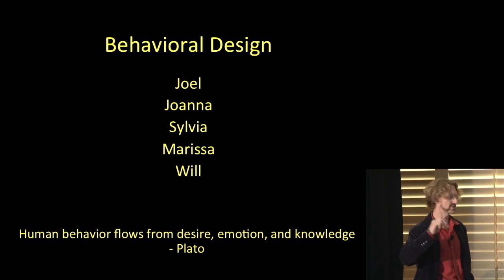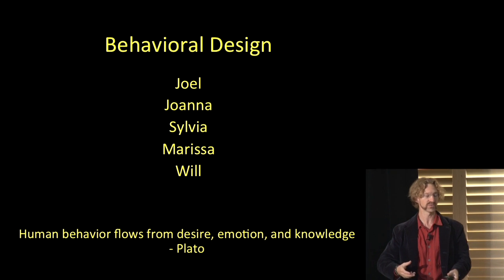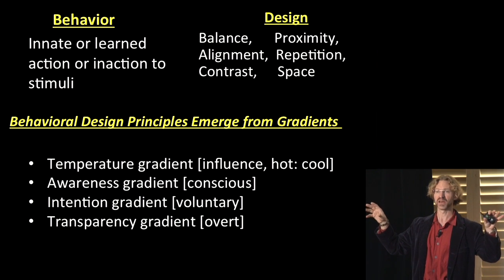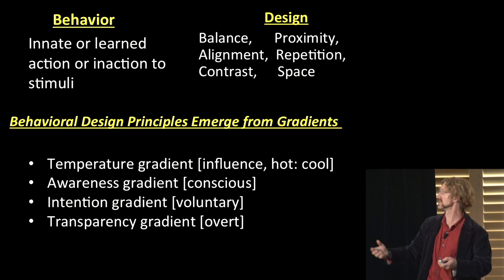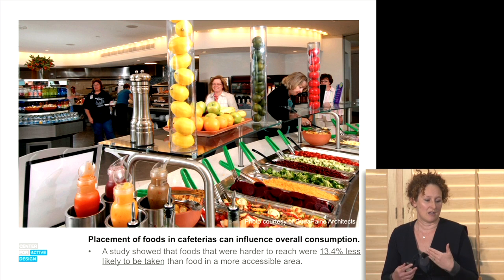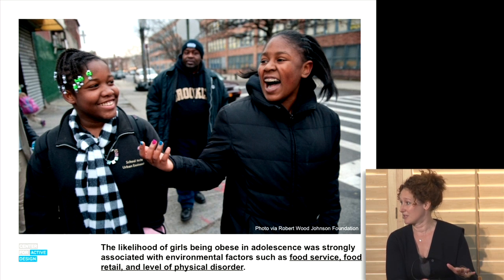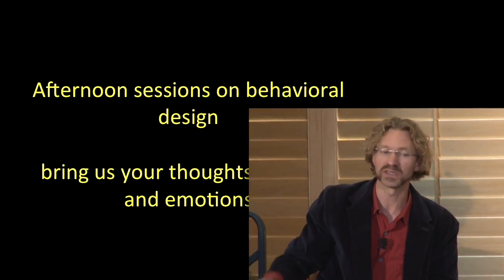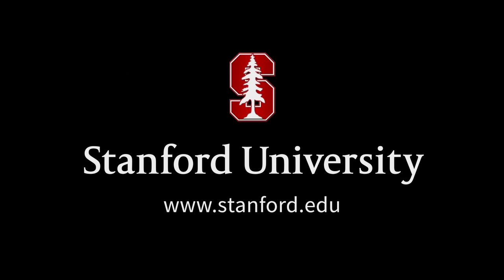Session Two: Behavior Design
Panel:
Joel Kimmons, Joanna Frank, Sylvia Wehrle, Marissa Duswalt, Will Rosenzwig